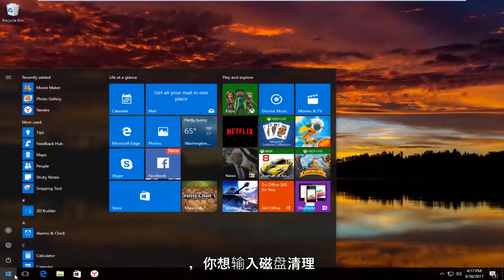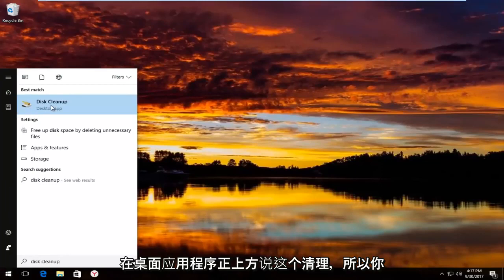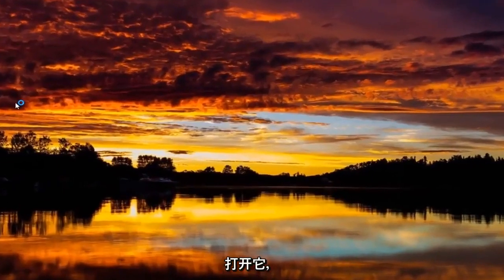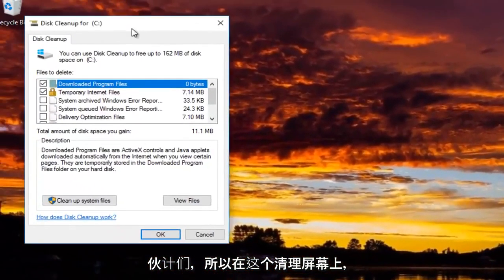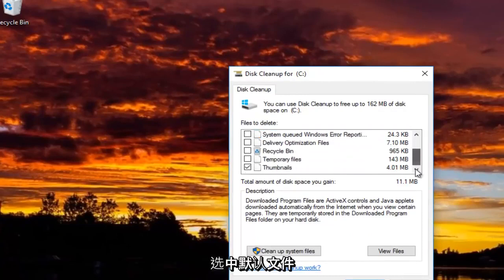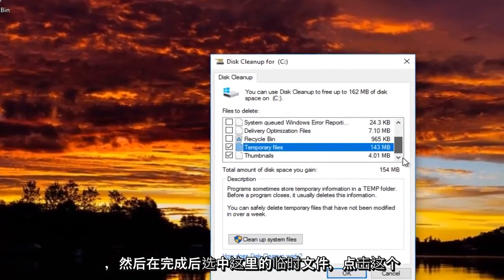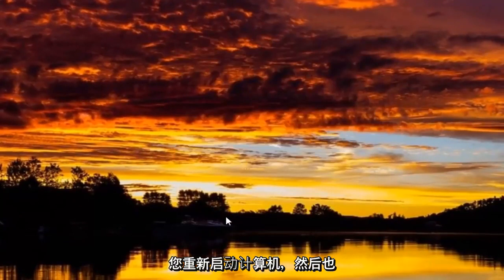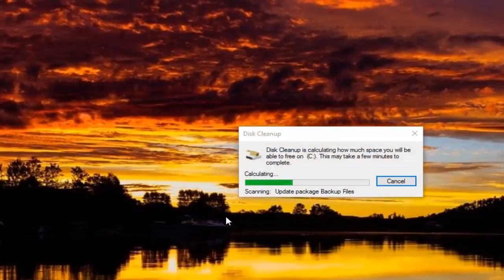更新与安装问题 - Steam 客服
Steam 无法安装 Windows 11/10/8/7

本教程中涉及的主题：
steam不会安装任何东西
蒸汽不会安装
steam不会安装目标文件夹必须是空的
steam不会安装directx
steam安装不了游戏
蒸汽不会安装游戏连接超时
蒸汽不会安装或更新
蒸汽不会安装更新
蒸汽不会安装Windows 10